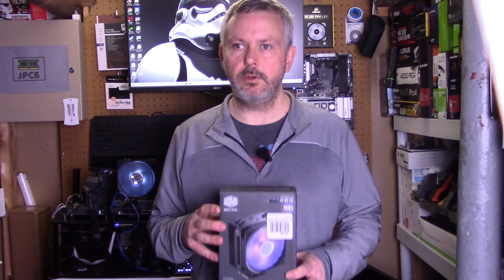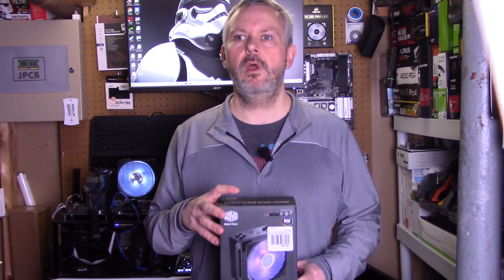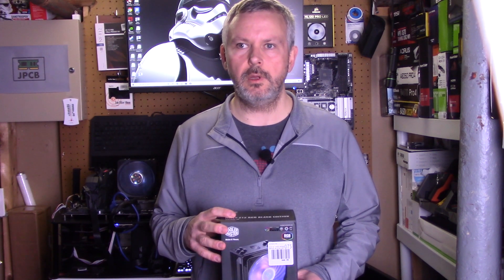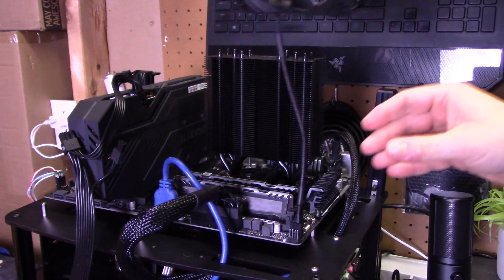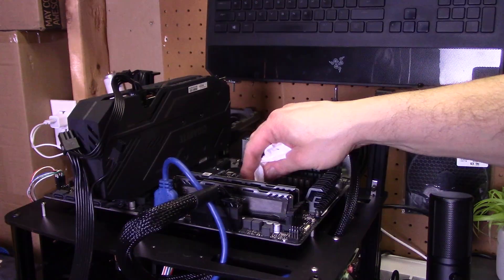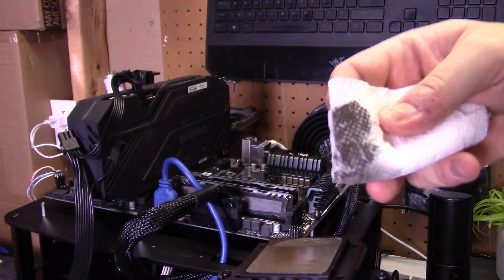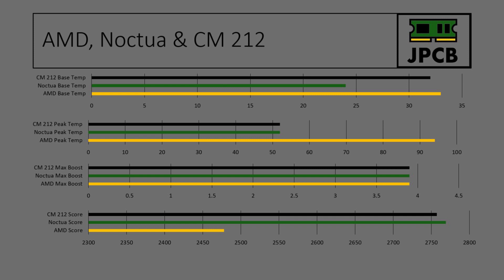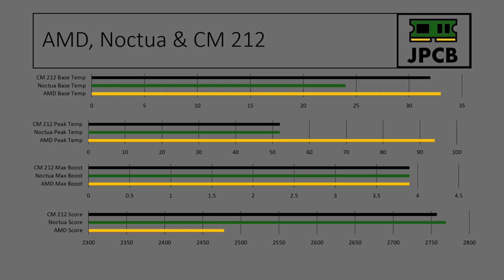Cooler Master Hyper 212 Black RGB Air Cooler Vs AMD Stock Cooler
Comparing the Cooler Master Hyper 212 Black Edition with AMD stock cooler and the Noctua NH-U12S. Checking to see if the 212 is a more affordable upgrade option than Noctua for your average mainstream PC.

Test Bench Spec:
AMD Ryzen 5 2600 CPU
Asrock B450 Pro 4 Motherboard
Ballistix 16Gb DDR 3200 Memory
Gigabyte GeForce GTX 1650 GPU
Corsair 550 Watt PSU
Inland 256Gb NVMe Drive

Video Sections:
0:00 Introduction
1:12 Installation
1:24 Stats & Scores
2:00 Conclusion